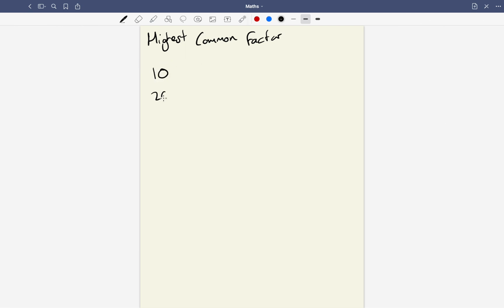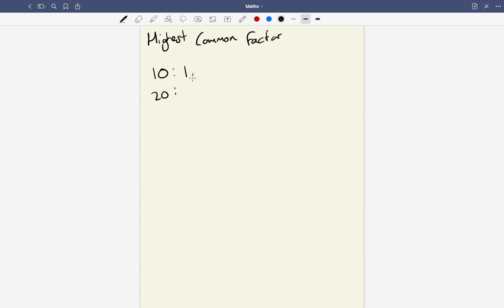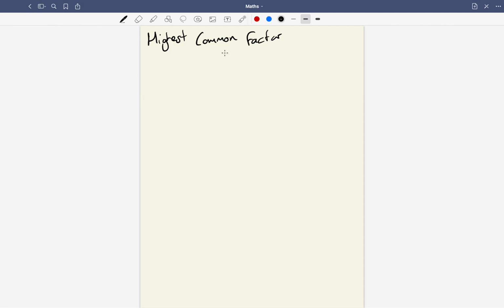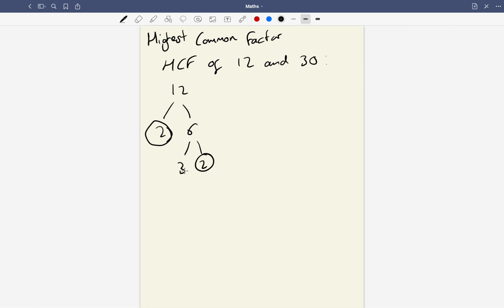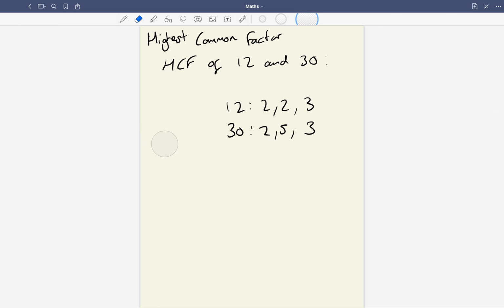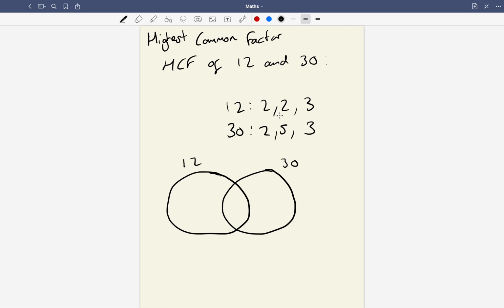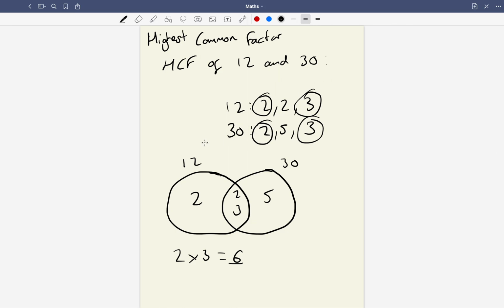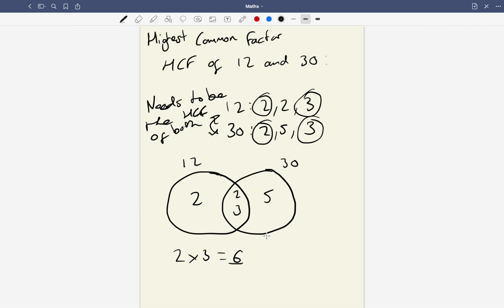AQA GCSE Maths Lesson Five - Highest Common Factor (HCF)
Hello everyone, today we will be looking at how to find the highest common factor of two different numbers, including using a factor tree. Have a nice day and be good people!